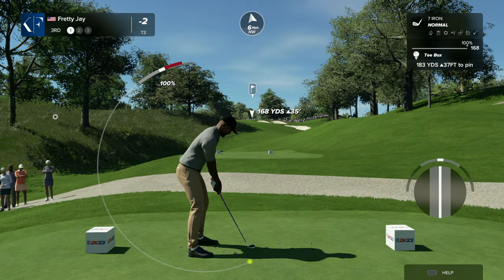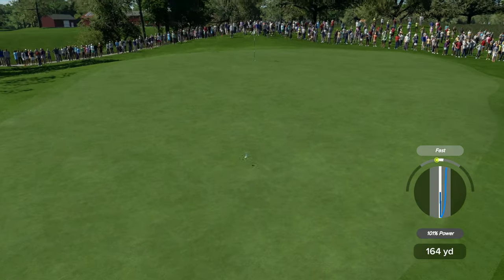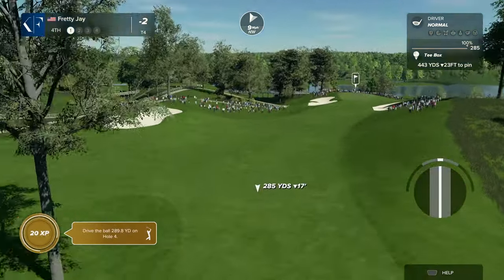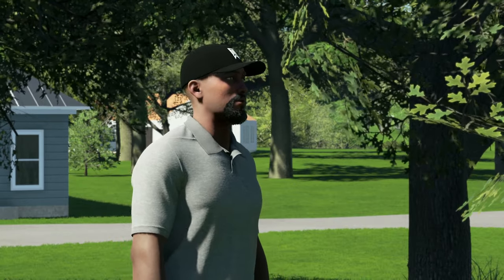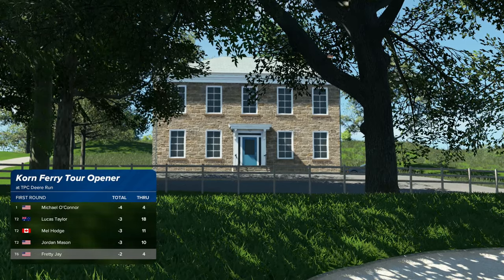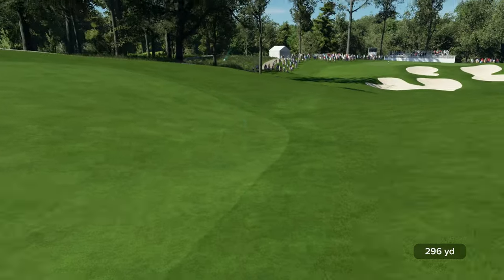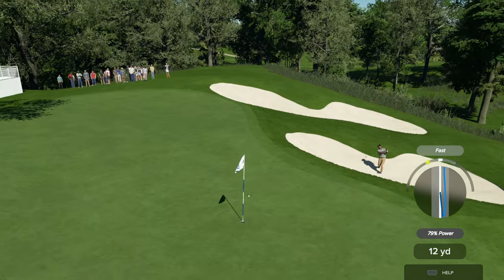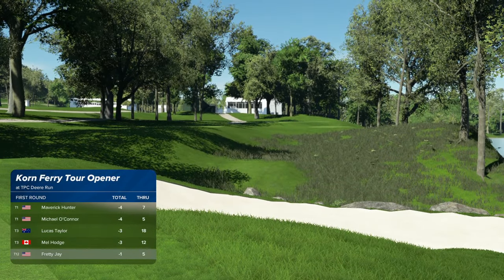Fretty Plays PGA Tour 2K23: Korn Ferry Tour Opener Round 1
I Return to Play One of My Favorite Sports in PGA Tour 2K23's MyCareer Mode!